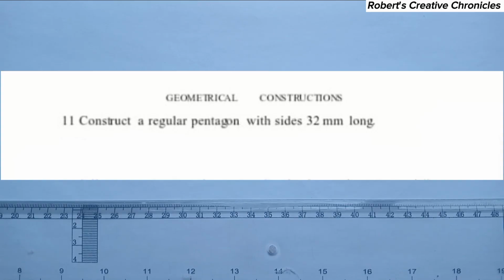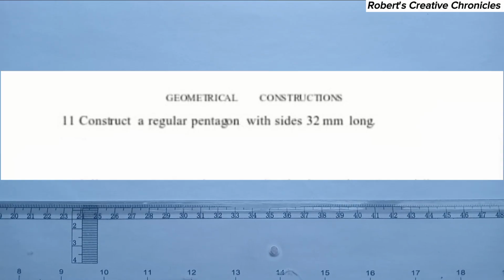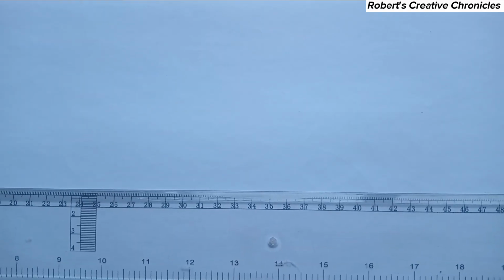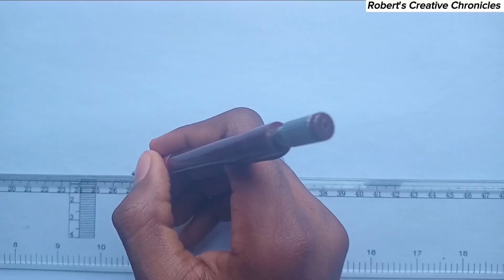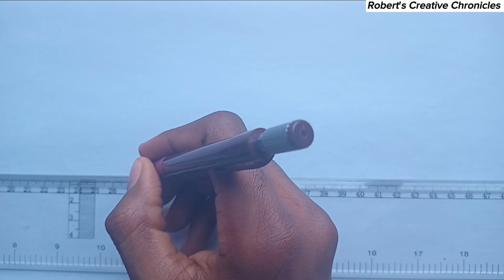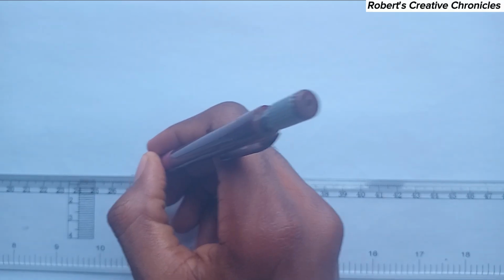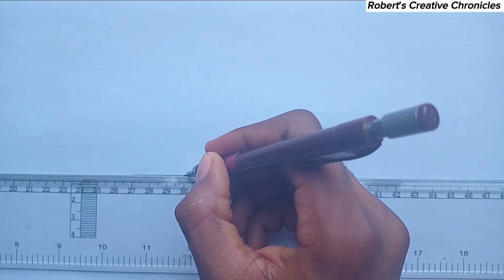Geometrical Construction: construct a regular pentagon with sides 32mm long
This video teaches about how to do Geometrical Construction: construct a regular pentagon with sides 32mm long